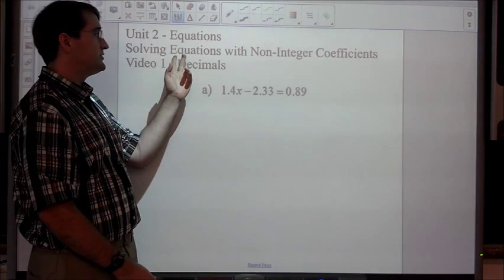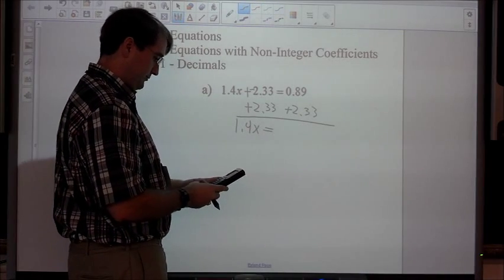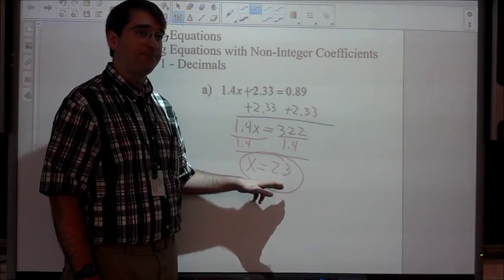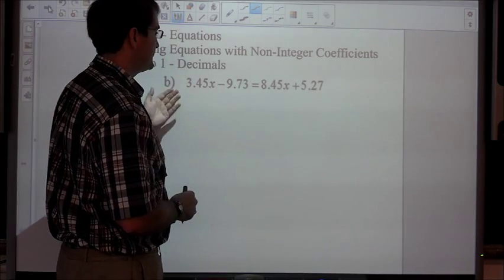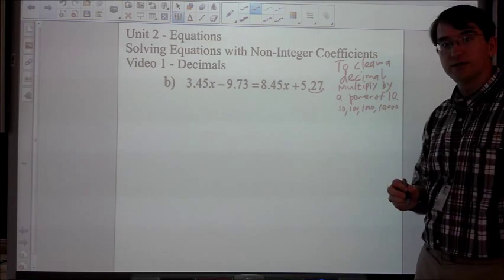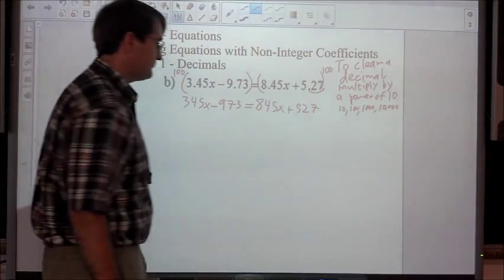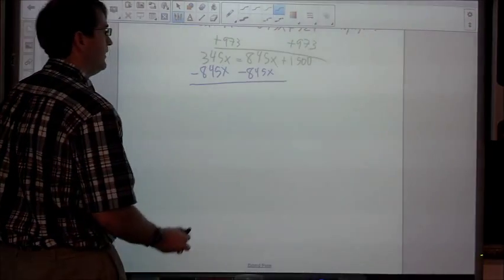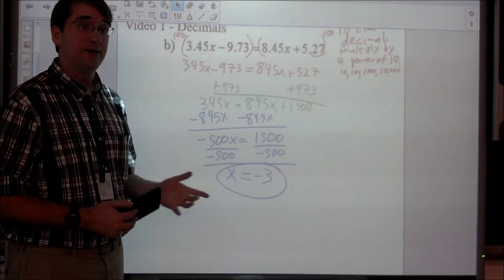Honors Unit 2 - Equations - Equations with Non Integer Coefficients Video 1 - Decimals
Solving an equation where the coefficients are not whole numbers uses the same process as when they are whole numbers.  This video discusses how to deal with equations with decimal coefficients, along with a strategy on how to convert them to whole numbers.